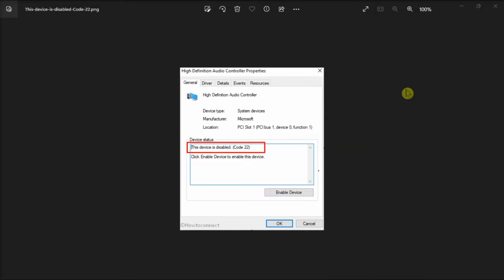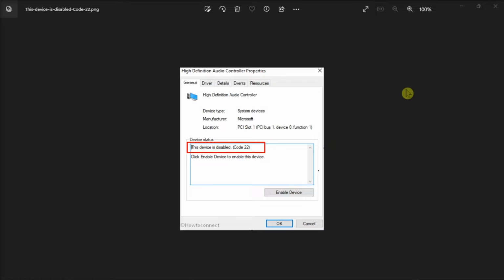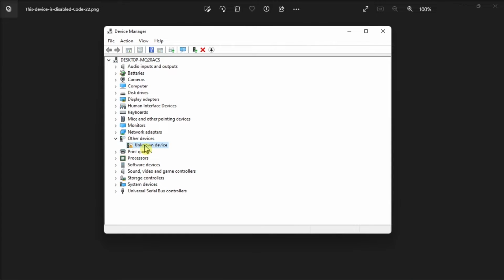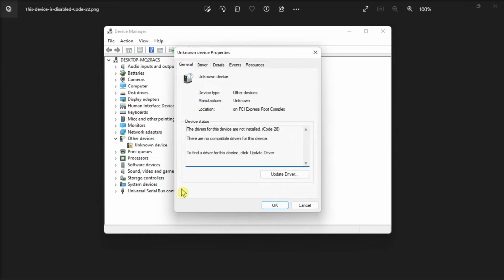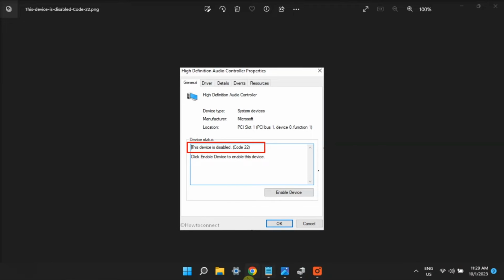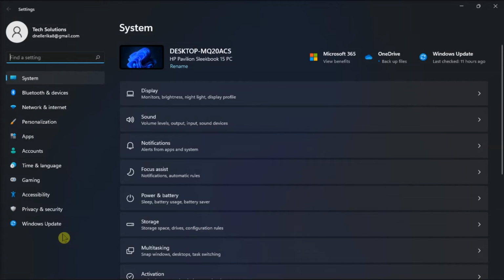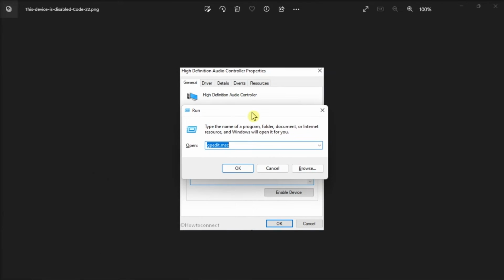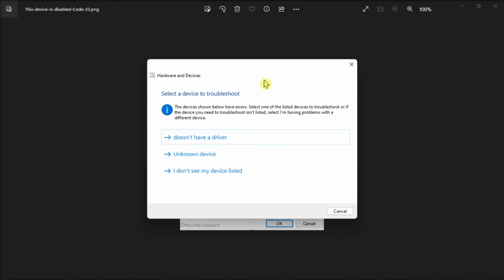[SOLVED] "This Device is Disabled (Code 22) Error - Windows 11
The Code 22 error belongs to a category of error codes within Device Manager. It arises when a hardware device is deactivated in Device Manager.

Typically, this occurs when the device is intentionally disabled manually. However, you may also encounter this error if Windows is compelled to deactivate the device due to a lack of available system resources.

The error message usually appears in the following format:

"This device is disabled. (Code 22)"

For comprehensive information about Device Manager error codes like this one, you can find detailed explanations in the Device Status section within the properties of the specific device. Watch the video to learn how to troubleshoot this error.